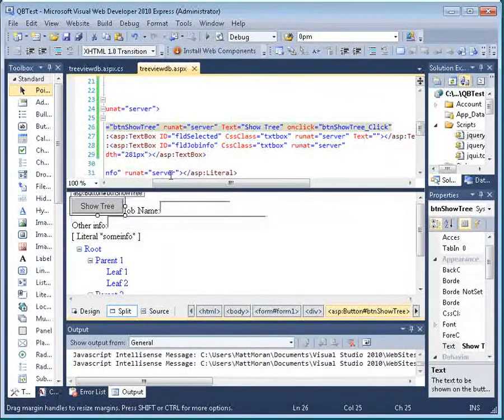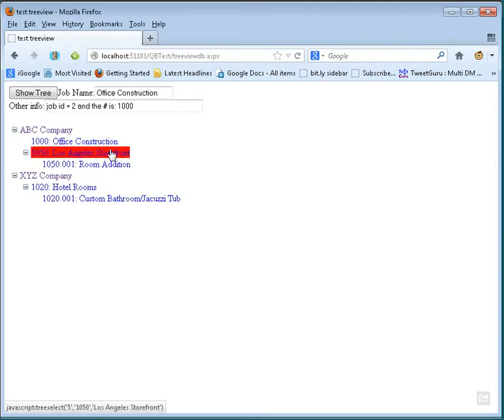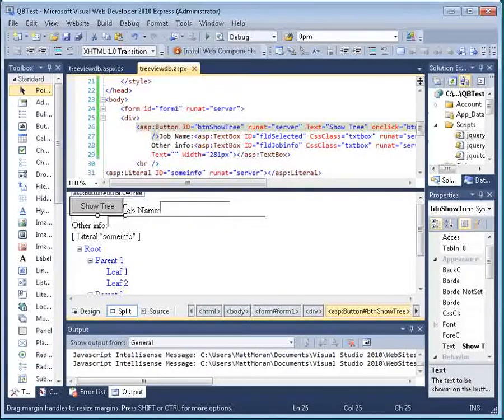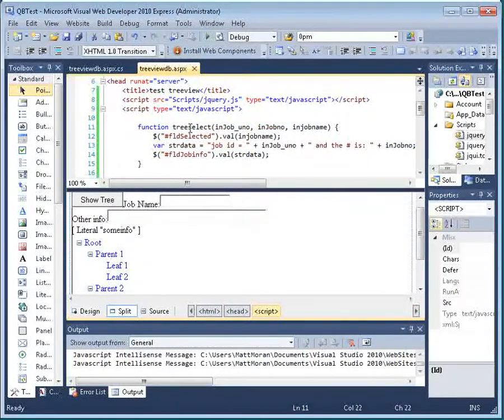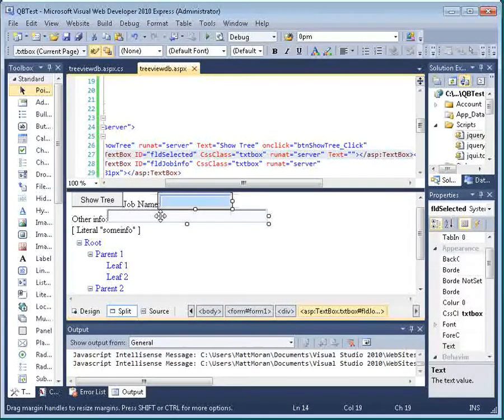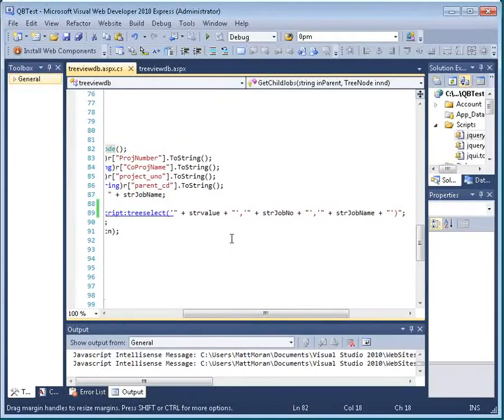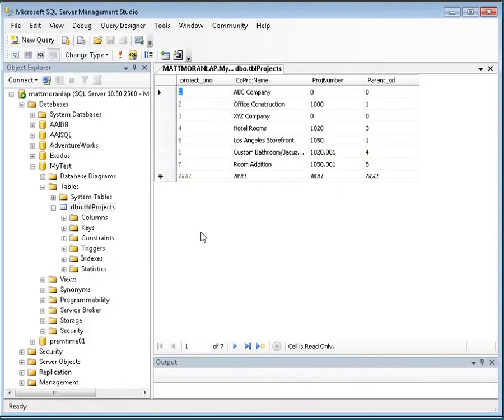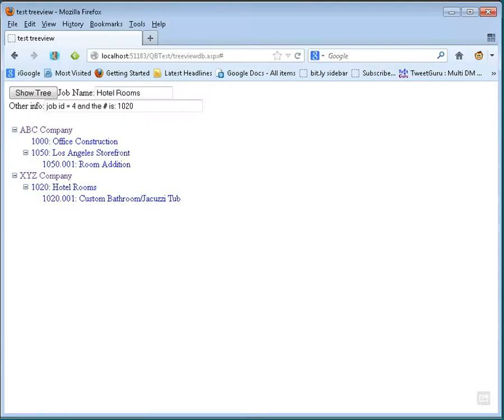Using Microsoft Treeview with Javascript and no postbacks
it covers using Microsoft Treeview but instead of using the auto-postback, returning values client-side using javascript and jquery.